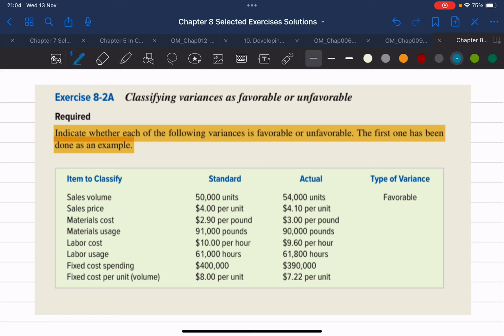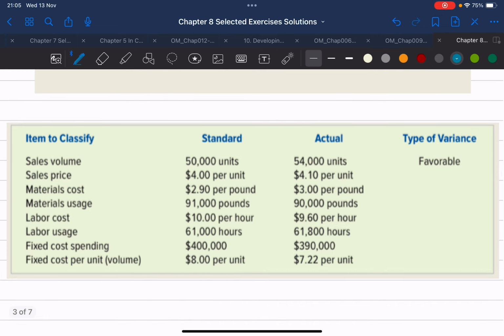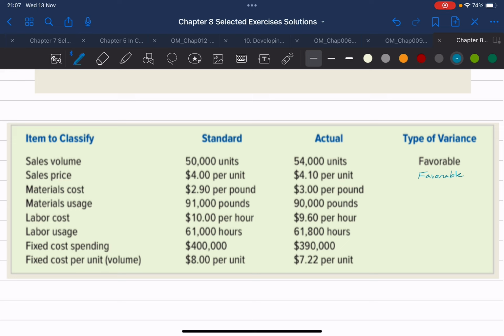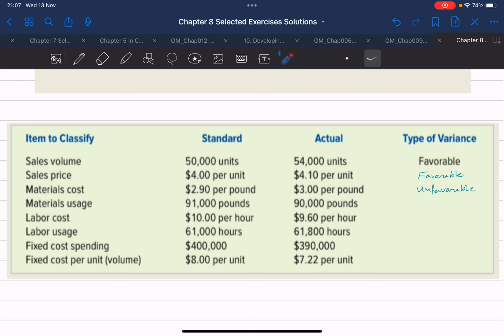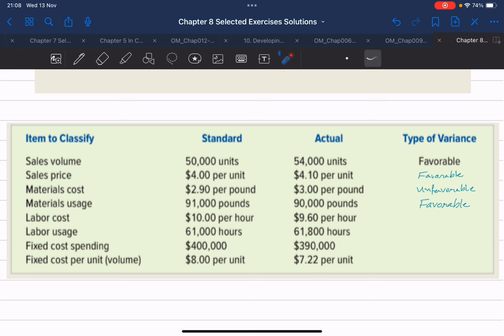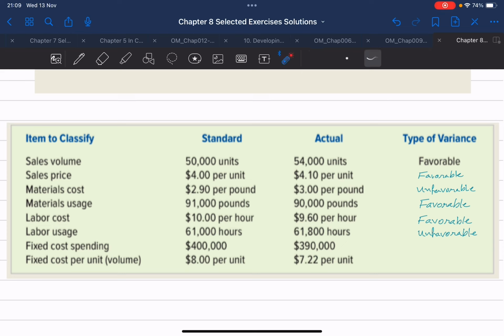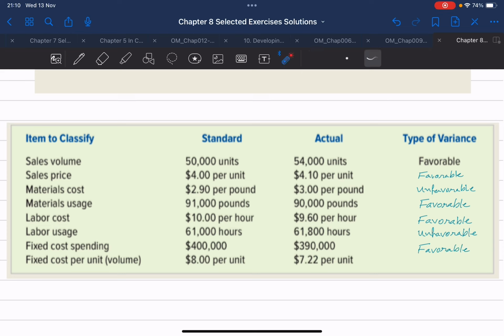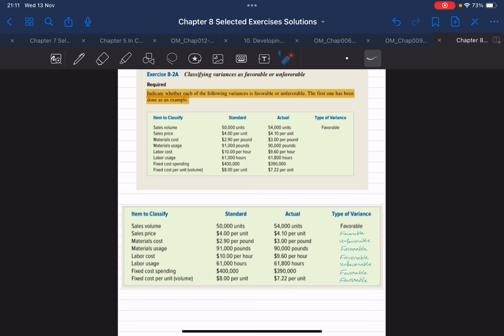ACCT 428 Managerial Accounting | Exercise 8-2A Solution